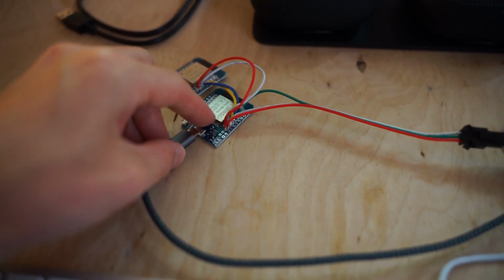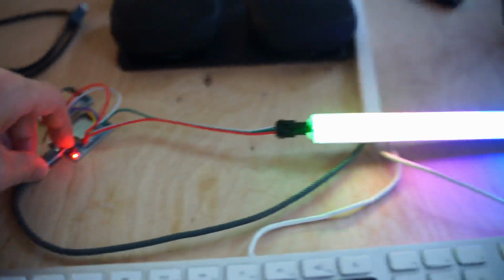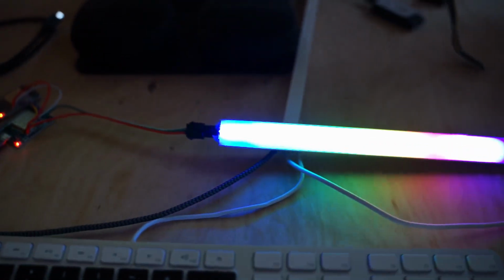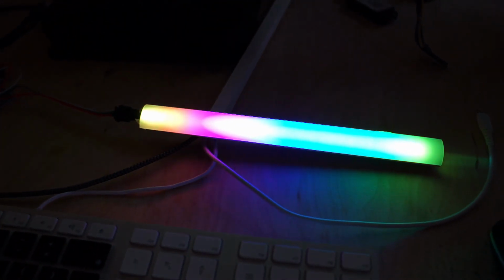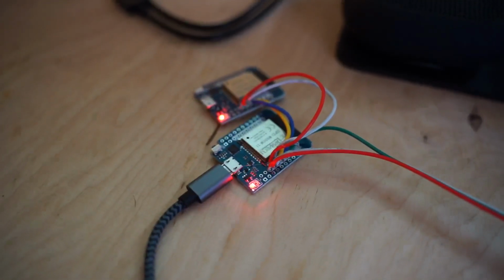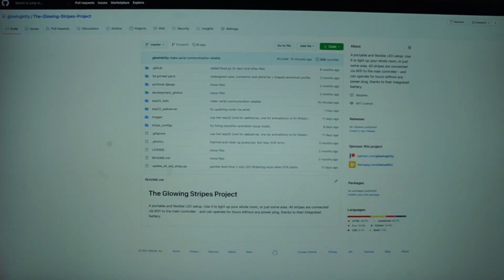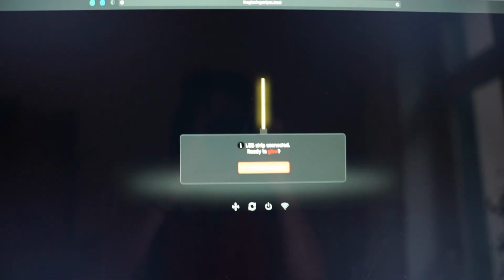Monthly Update 2021-02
A quick monthly update on what I worked on in February: what progress I made with TheGlowingStripesProject and what comes next in March!